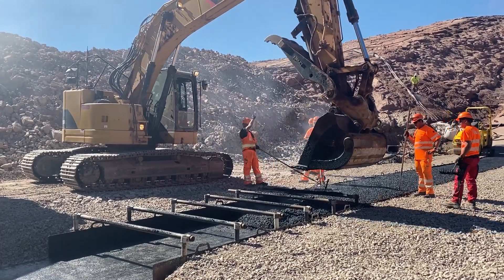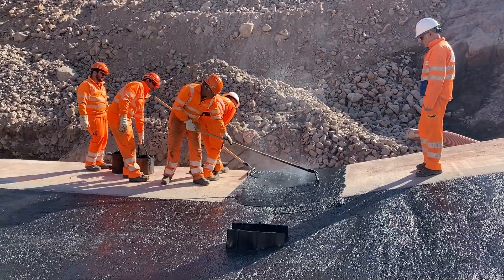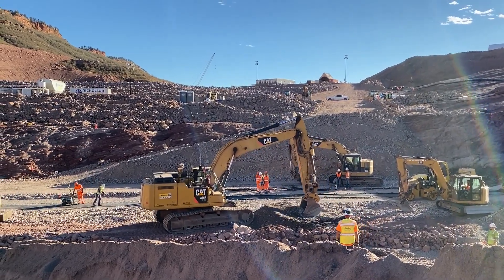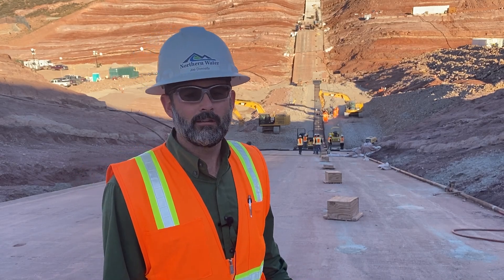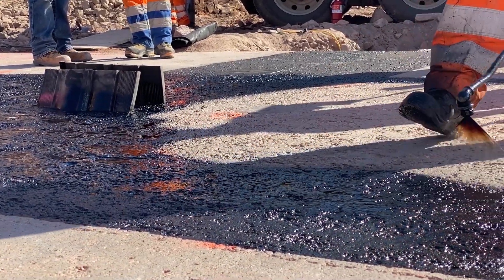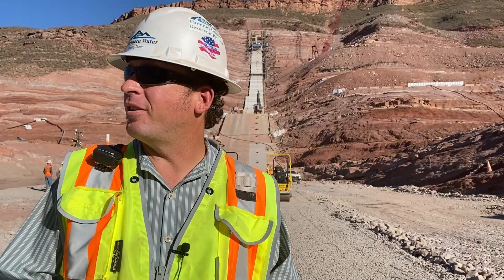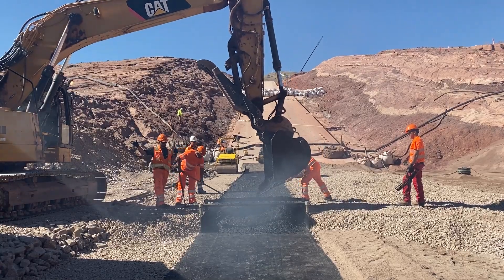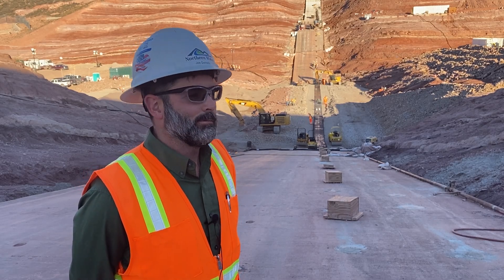Asphalt Core Underway at Chimney Hollow Reservoir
Chimney Hollow Reservoir construction crews hand-placed the first section of asphalt on the main dam on Oct. 15, 2022. Going forward, the asphalt will be placed 10 inches per lift along the concrete plinth, which serves as the base of the dam, until the dam reaches a height of about 350 feet. Rockfill is occurring concurrently to stabilize the asphalt core and will cover the plinth.

Once completed, Chimney Hollow Reservoir will be one of about 200 asphalt-core dams worldwide, only the second built in the U.S, and by far the tallest asphalt-core dam in the country.